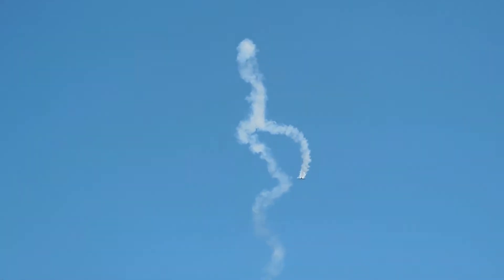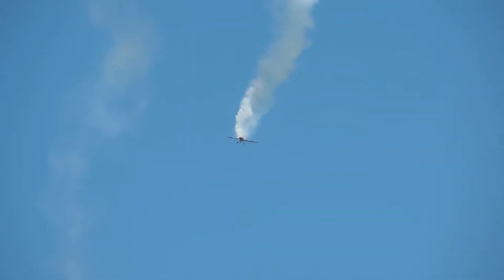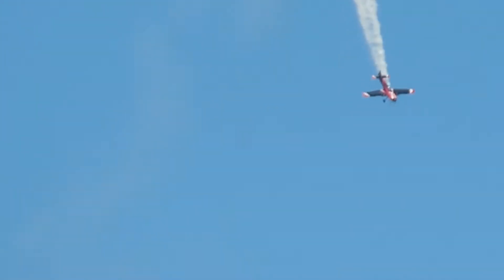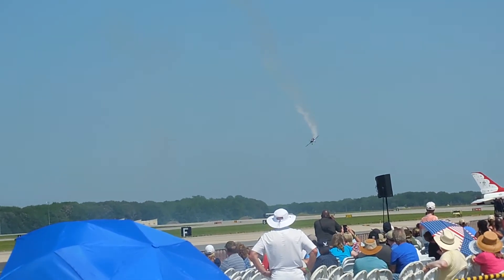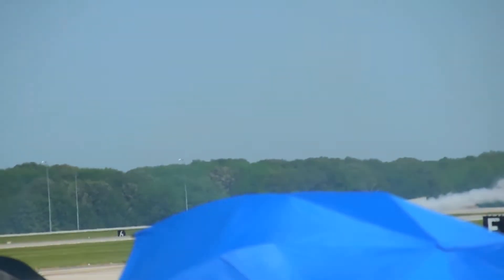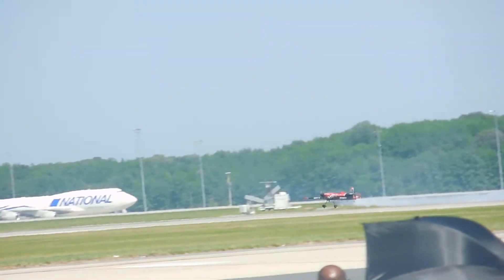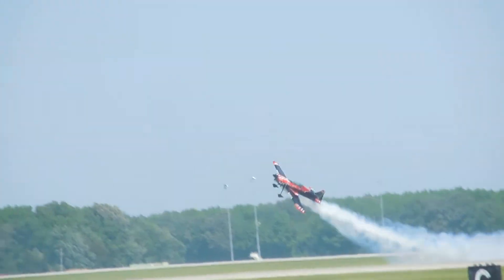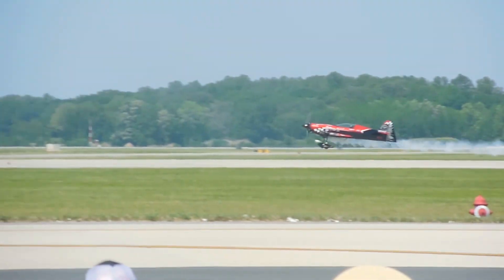2022 Thunder over Dover Airshow: Rob Holland Part 5